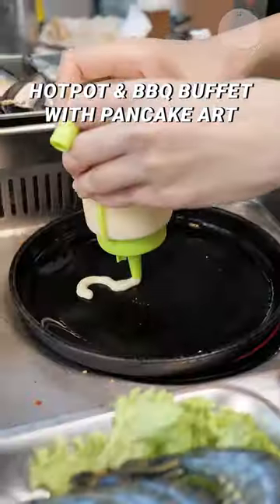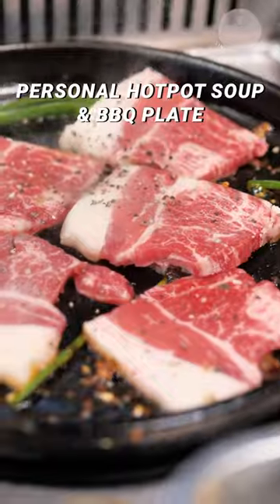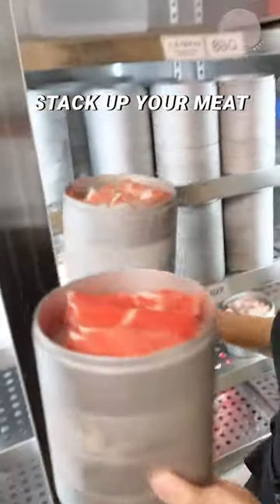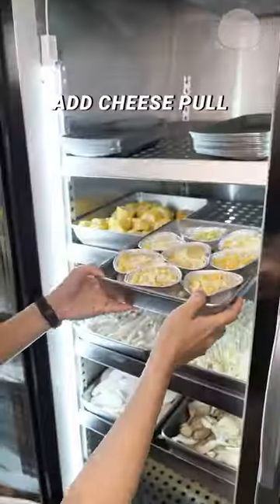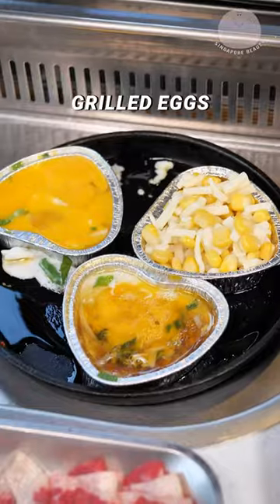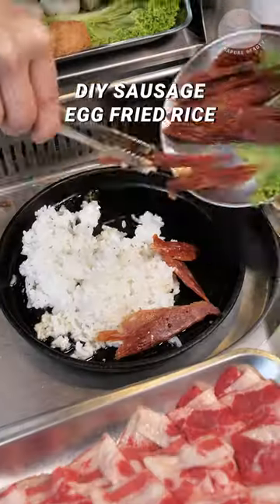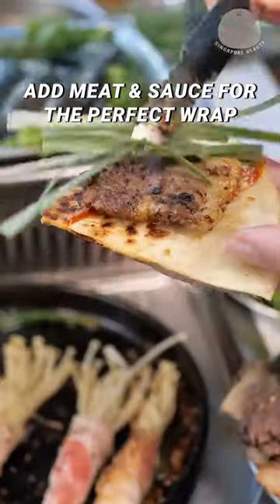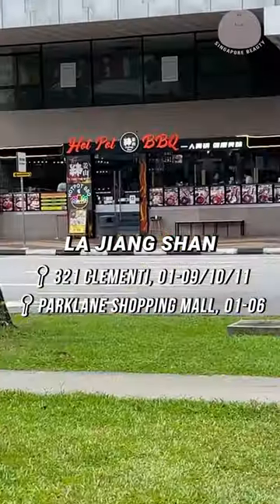Pancake Art Buffet with Hotpot & BBQ - La Jiang Shan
First Pancake Art with individual Hotpot & BBQ buffet.

Outlet 1 (food variety may differ):
📍35 Selegie Rd, 01-06, Parklane Shopping Mall, Singapore 188307
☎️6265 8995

Outlet 2 (featured in video) :
📍321 Clementi Ave 3, 01-09/10/11, Singapore 129905
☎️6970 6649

branded content